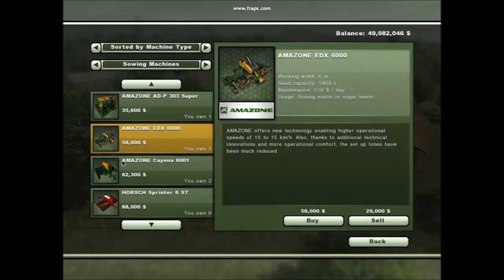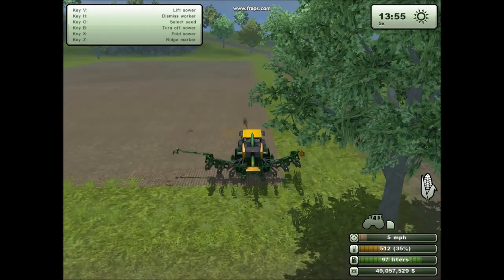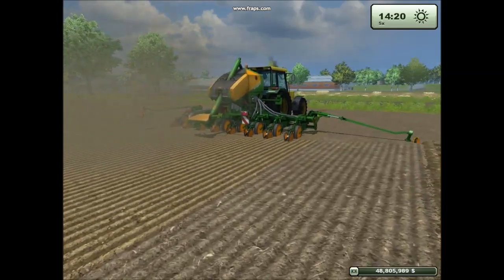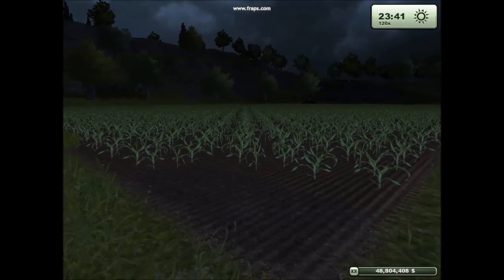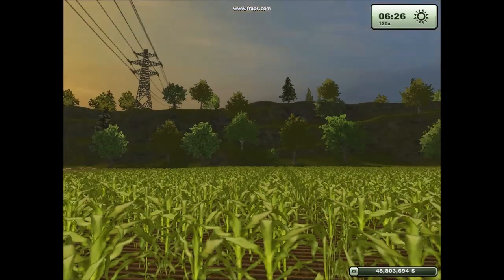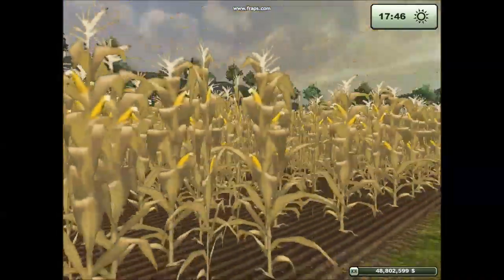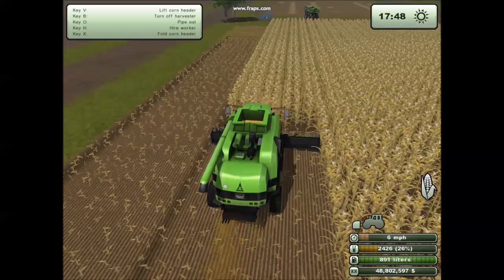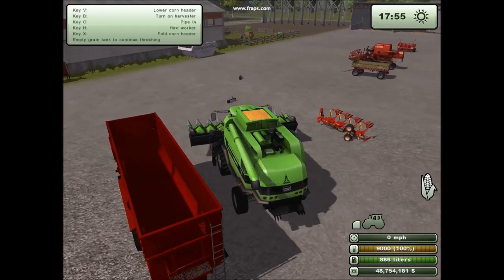How to plant and harvest corn - Farming Simulator 2013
In this video Dave tells you how to plant and harvest corn in Farming Simulator 2013.